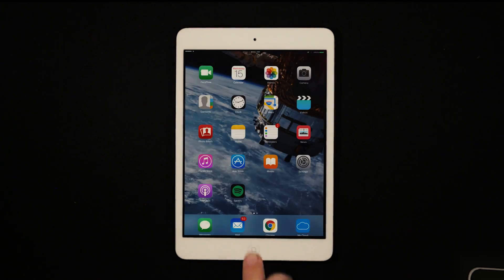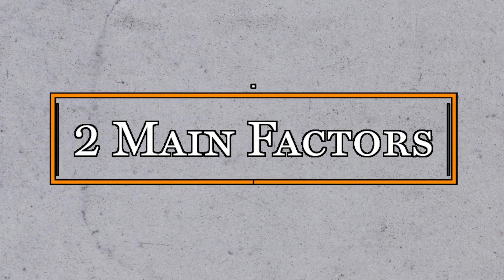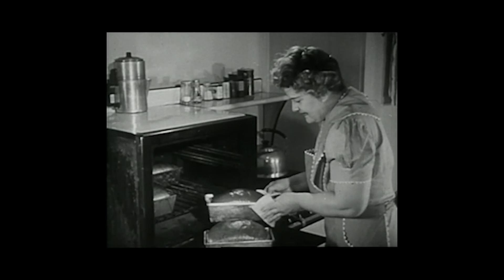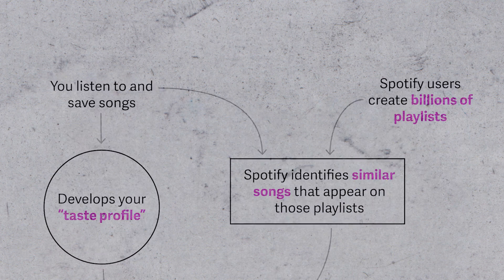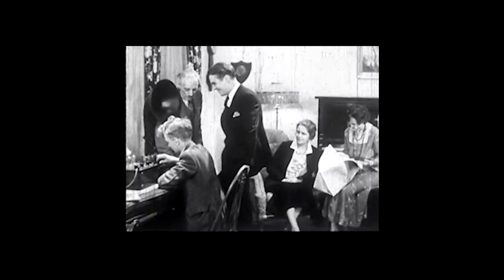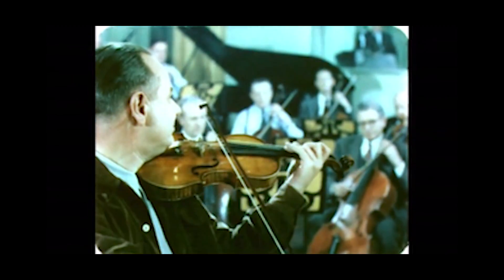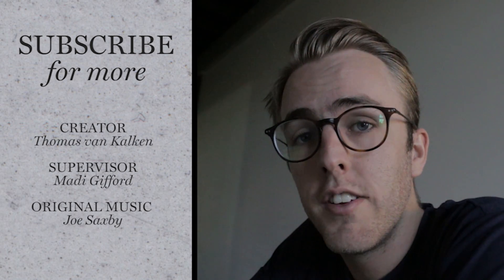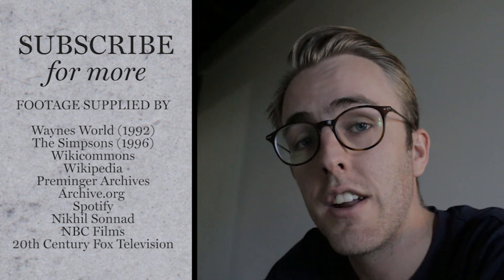The Science Behind Spotify's Discover Weekly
Every week myself along with 100 million other Spotify users get a personally curated playlist. But How?